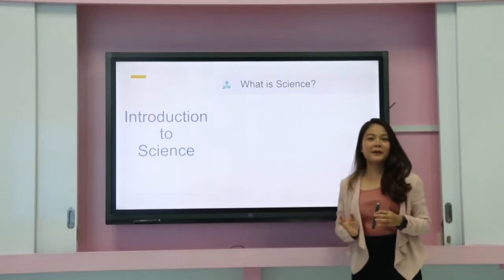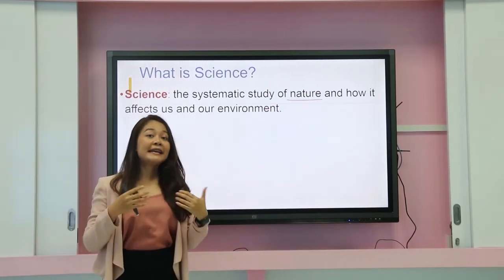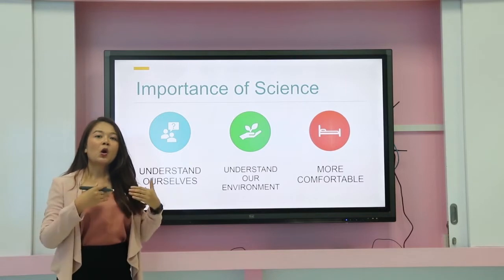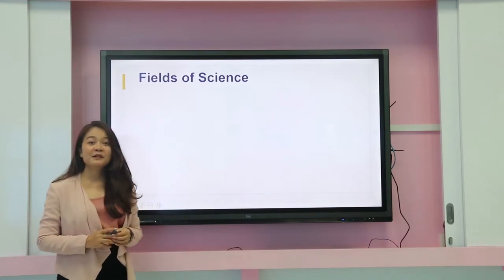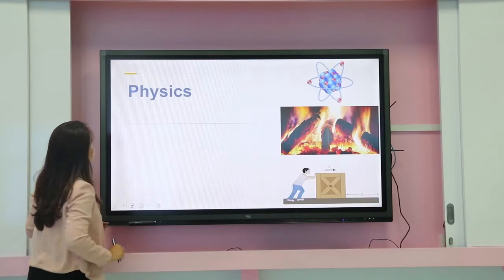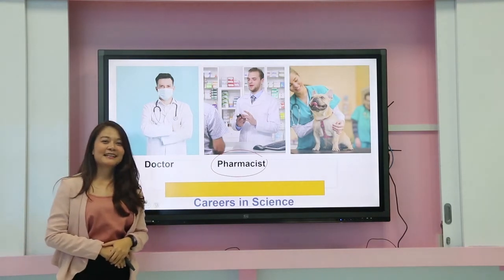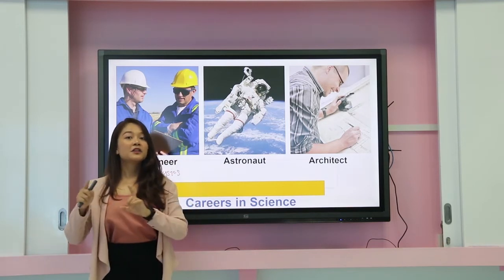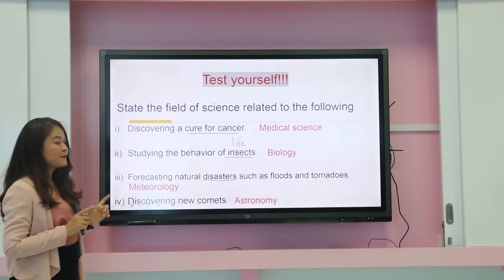T Nana EP1